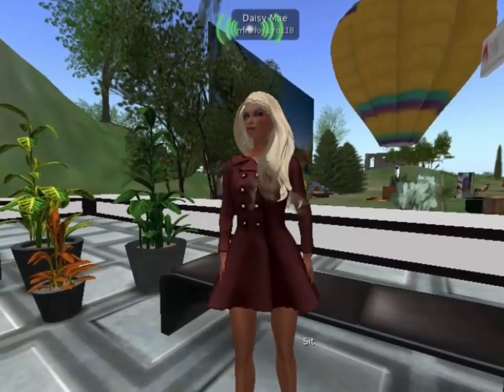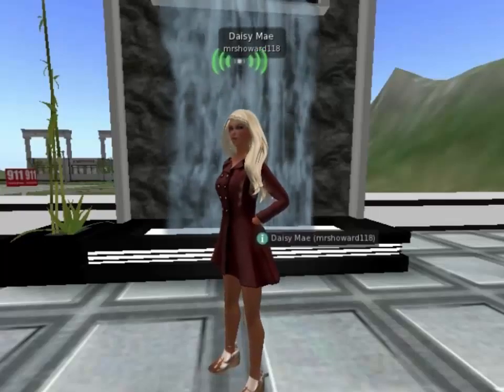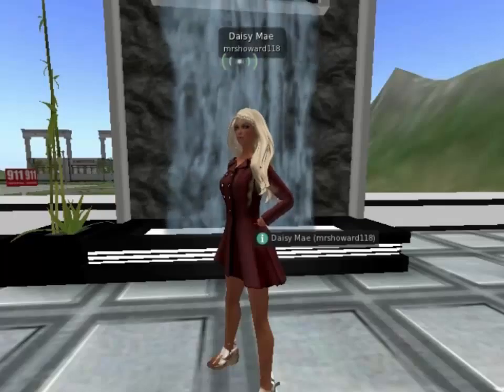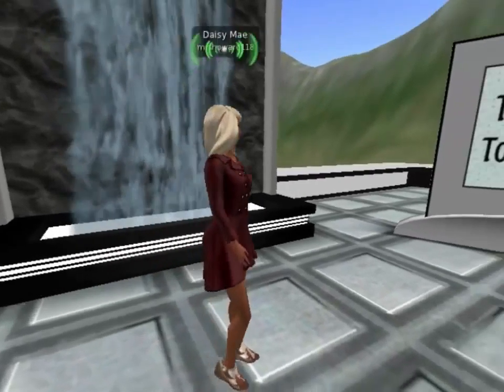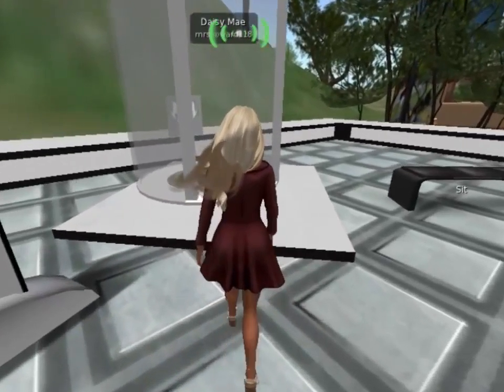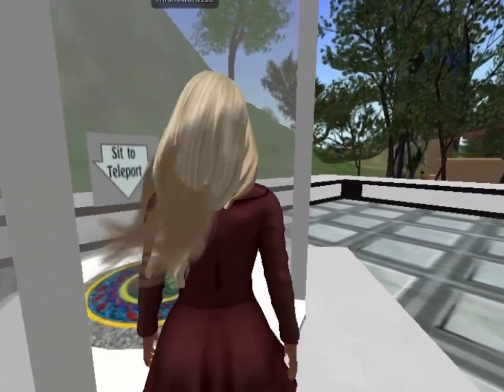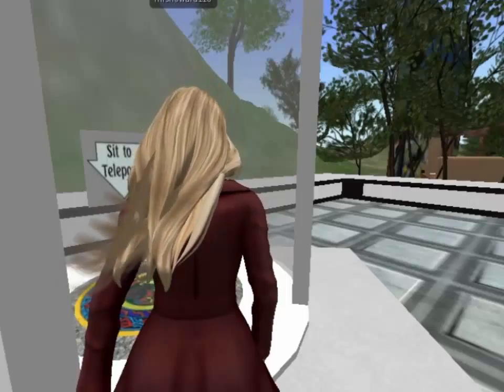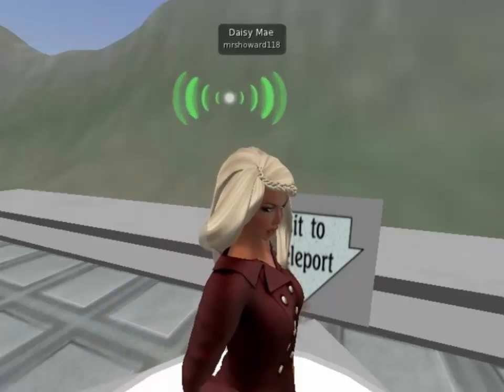VWBPE 2016 Exhibitor: ISTE's Virtual Environment Network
Poster session on the activities of ISTE's Virtual Environment Network demonstrating educational uses of virtual environments.